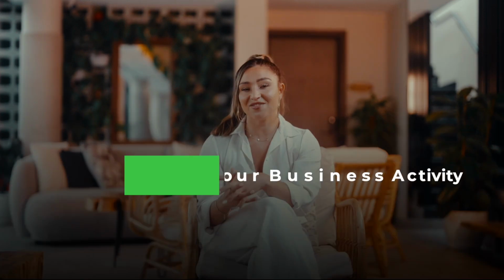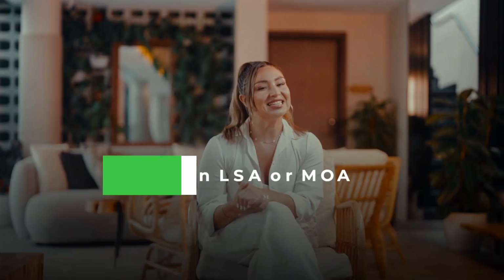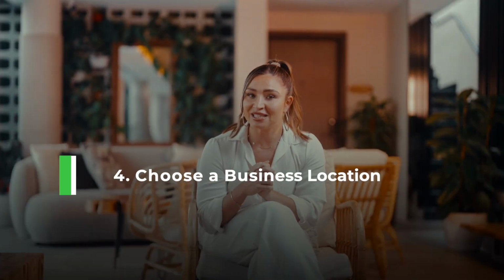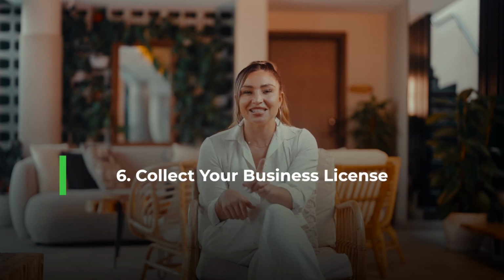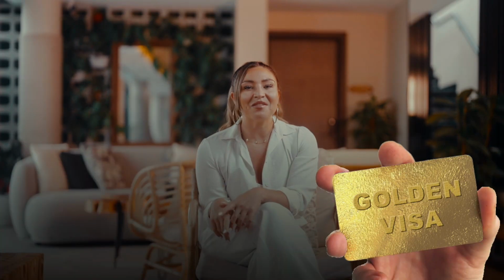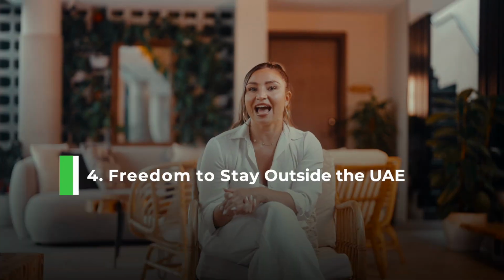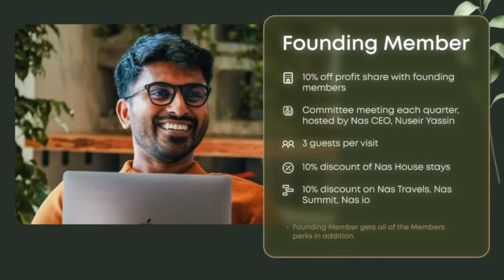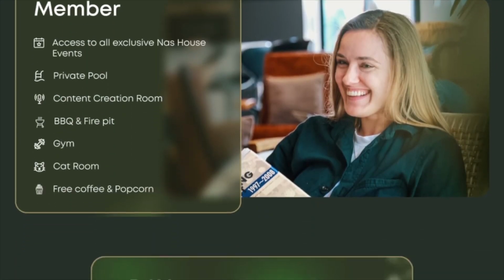How to start a business in Dubai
Thinking about starting a business in Dubai? 🌟 In this video, we guide you step-by-step on how to set up your own business in one of the most vibrant cities in the world. Discover the essential requirements, legal steps, and valuable tips to ensure your business succeeds in Dubai. 🚀

Chapters:
00:00 Introduction to How to start a business in Dubai

Step-by-Step Guide to Setting Up a Business in Dubai

00:35 Identify the Nature of Your Business Activity
01:09 Register Your Trade Name
01:27 Create an LSA or MOA
01:45 Choose a Business Location
02:25 Submit Required Documents
02:41 Collect Your Business License
02:51 Register with the Local Chamber of Commerce

03:06 This is UAE's Golden Visa
04:29 Best Co-working Space in Dubai

Nas House is a space for ambitious people to gather. It is designed perfectly to help people make connections and build communities. A place where you can sleep, work, eat, network, host and attend events, all in one location. It's where people feel they belong.